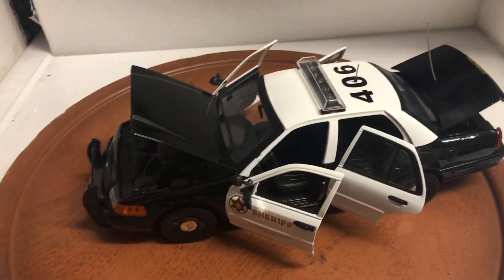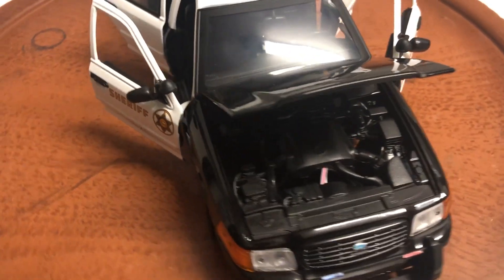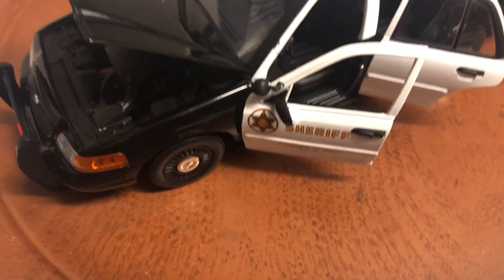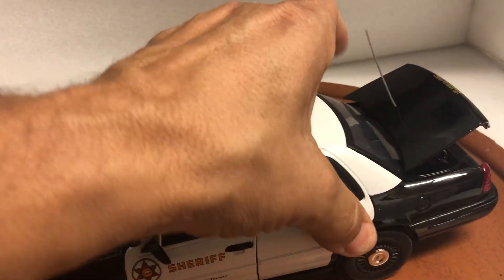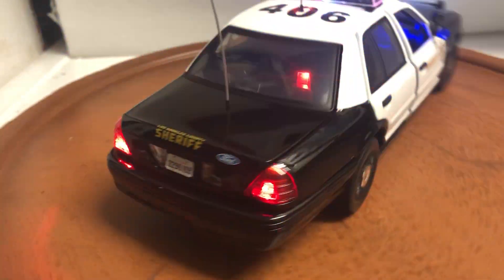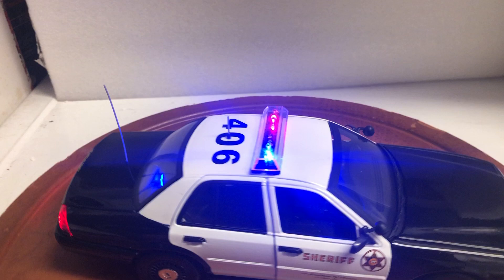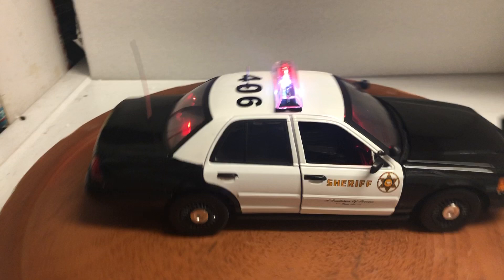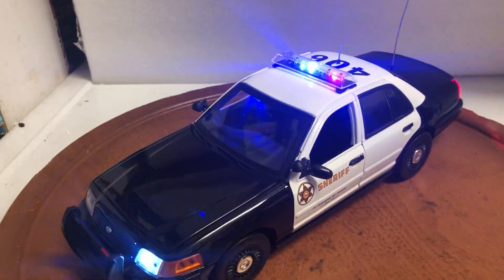LA Sheriff Office Ford Crown Victoria 1/18 scale Custom Built Diecast Car by Motormax